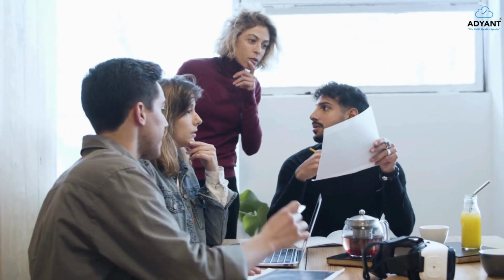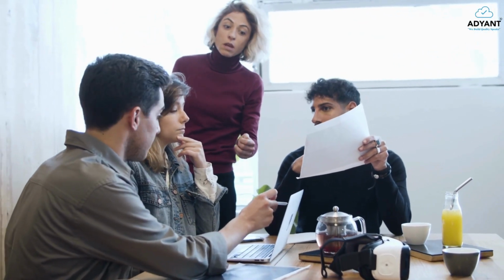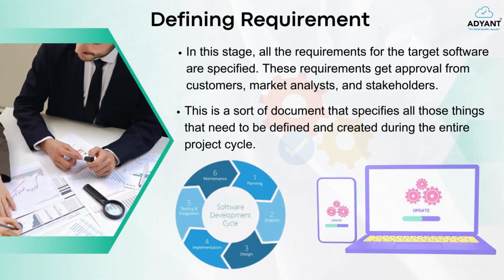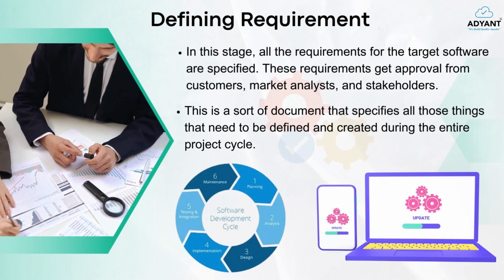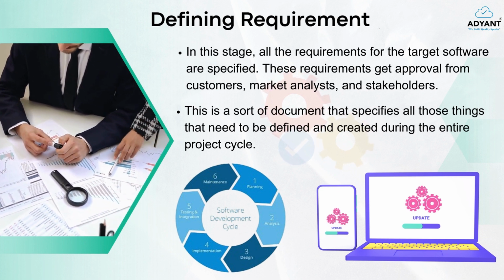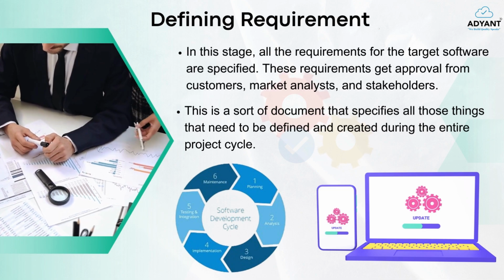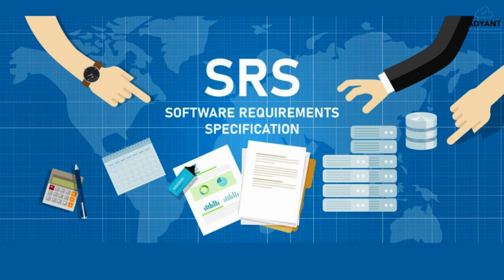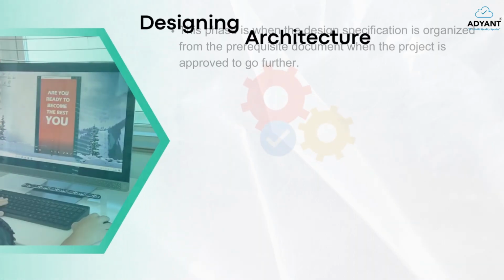What is SDLC || Software Development Lifecycle || Part-1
In today's video, we dive deep into the world of Software Development Life Cycle (SDLC). Whether you're a seasoned developer or a curious enthusiast, this video is your gateway to understanding the fundamental framework that governs the entire software development process.SDLC, or Software Development Life Cycle, is a systematic process that guides the development of software applications from inception to retirement. It encompasses a set of well-defined phases, each crucial for delivering a high-quality, reliable, and efficient software product.Efficient SDLC implementation is crucial for delivering software that meets user expectations, stays within budget, and aligns with project timelines. It also ensures a systematic approach to troubleshooting and maintenance.
Let us know your thoughts and questions in the comments section below.

Web: adyant.co.in
Adyant Softtech : One Step Solution for All Software needs

Thanks ,